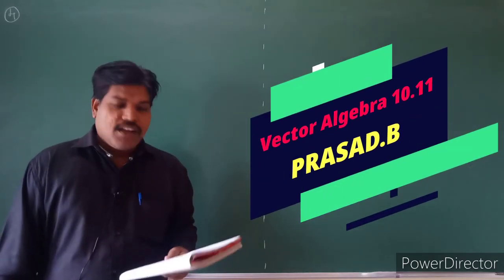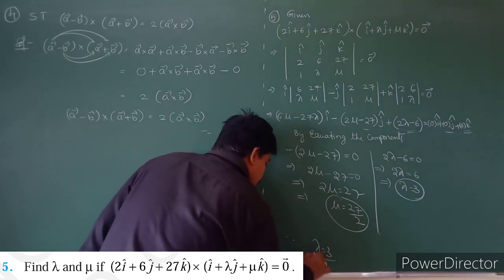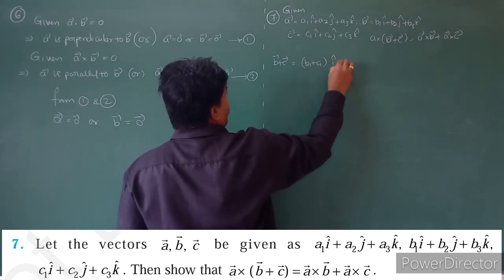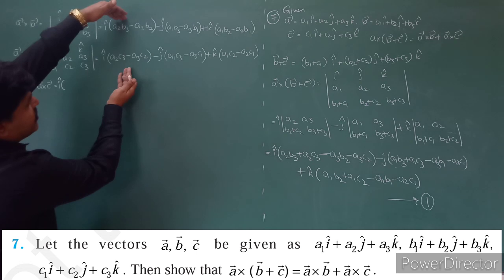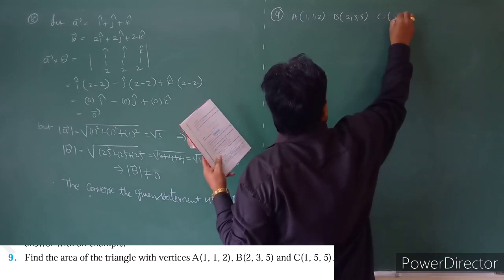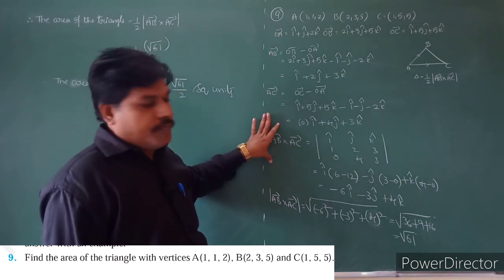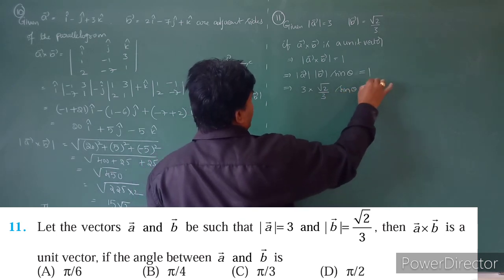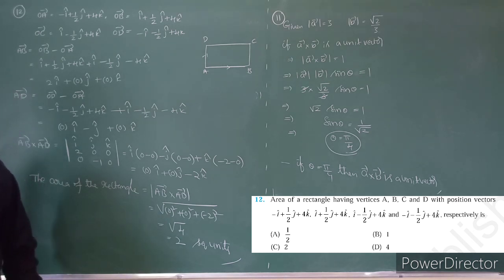Lecture 10.11 Vector Algebra